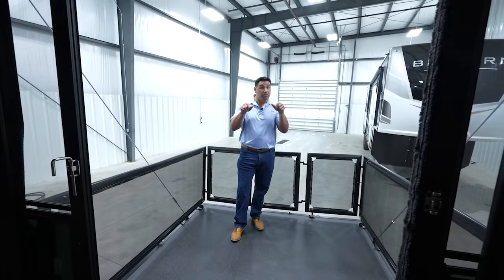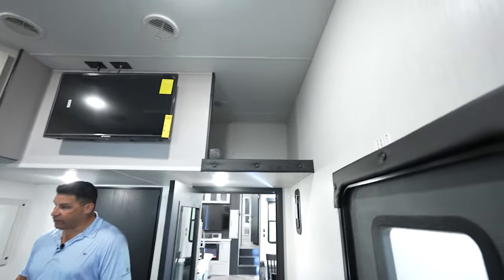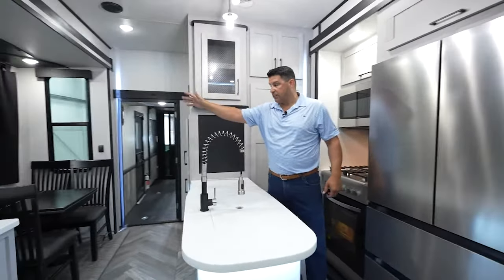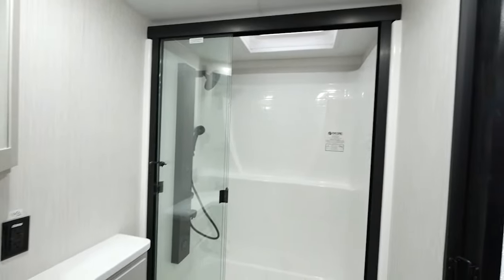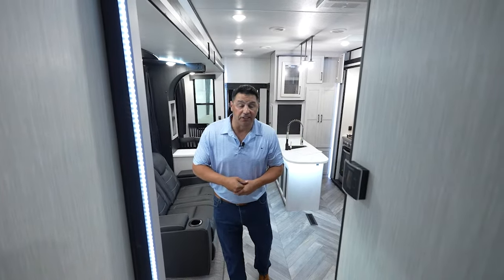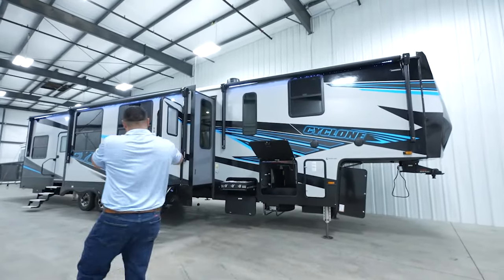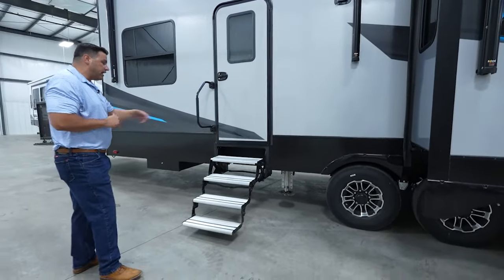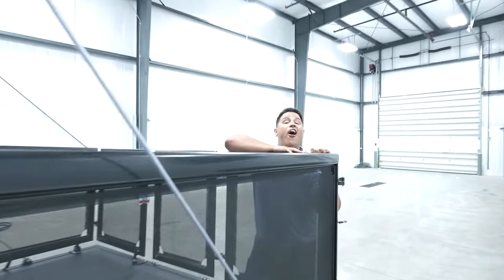A must see! Unique 4014C Toyhauler floorplan from Cyclone!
The sales since the start of the 2023 camping season are speaking for themselves. This very unique floorplan maximizes space in the main living area and allows you to have cross conversation with your family and friends. Loaded with features...Learn more about this very popular floorplan and other Cyclone floorplans by going to Heartlandrvs.com for more infomation.